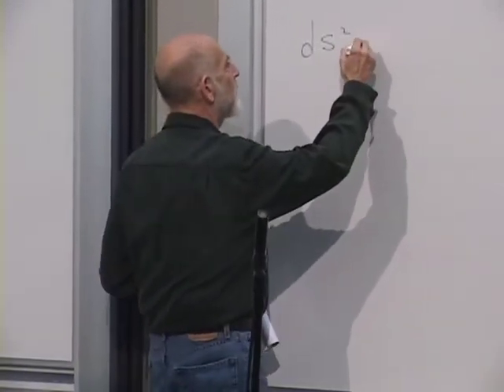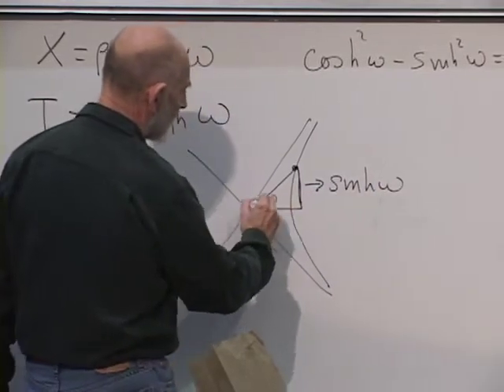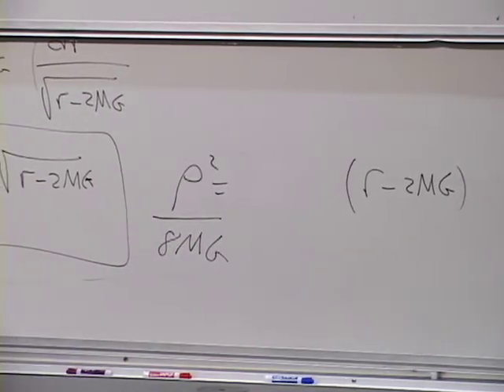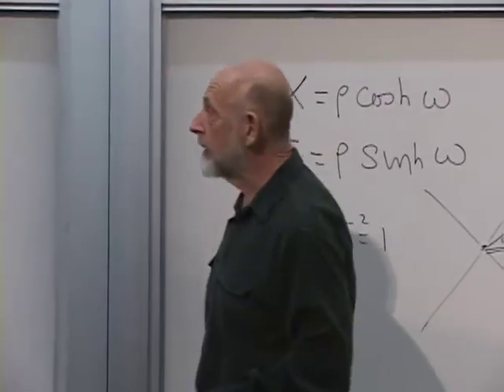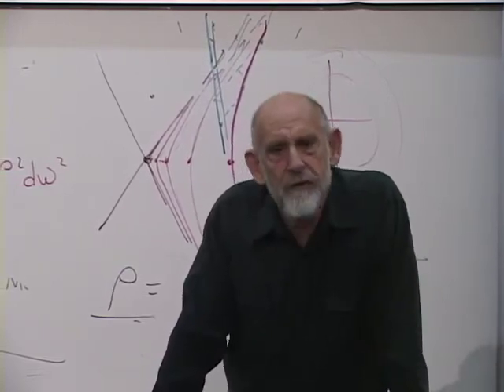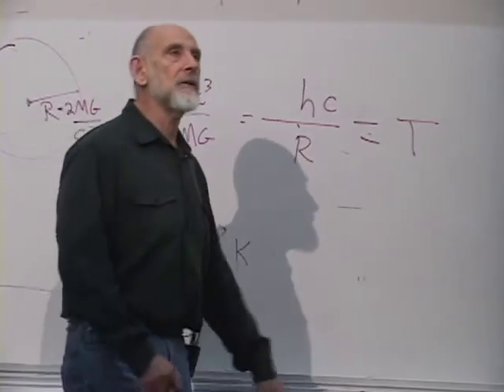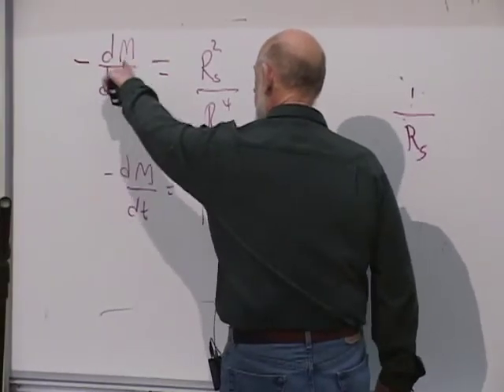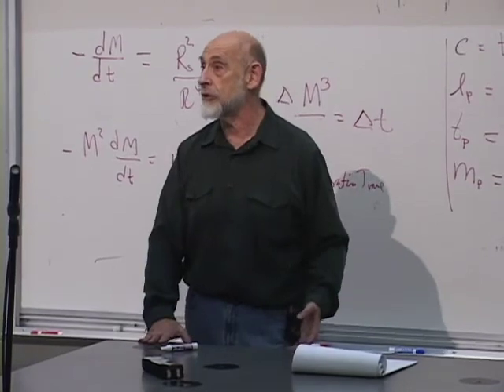3 Topics in String Theory Lecture 3 January 24, 2011